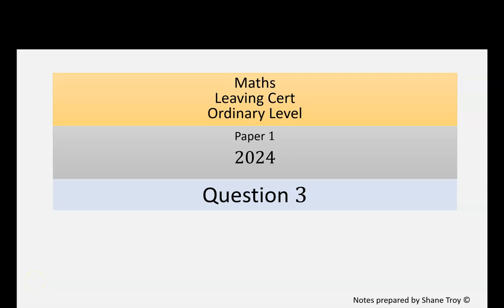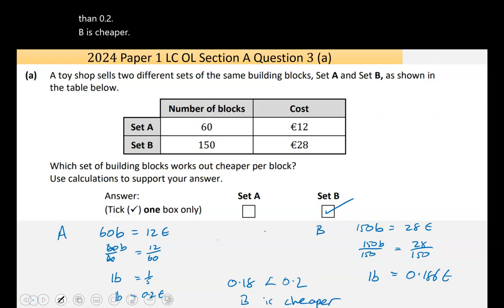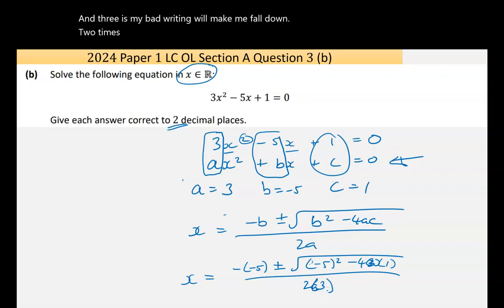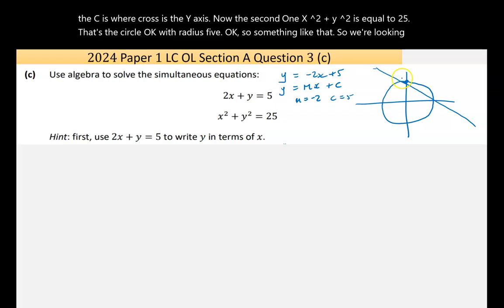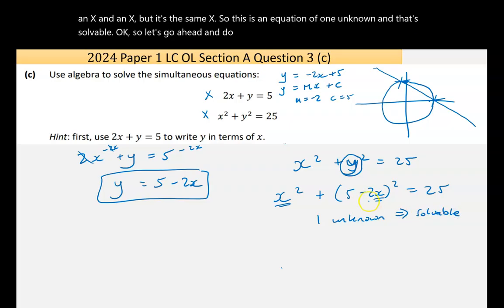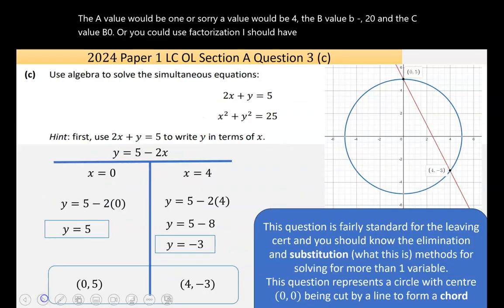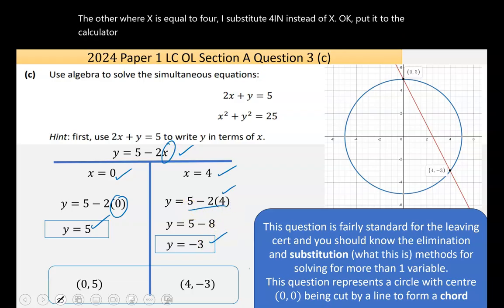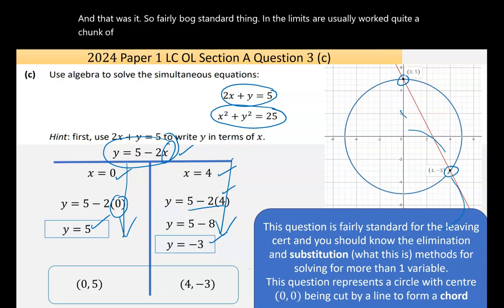2024 Paper 1 LC OL Question 3